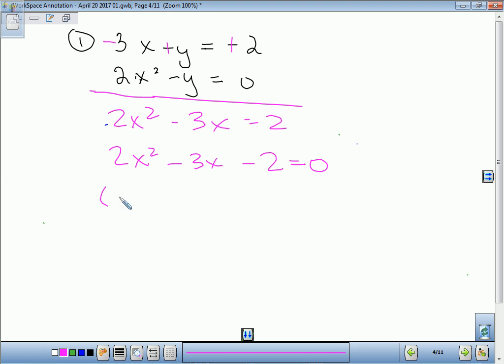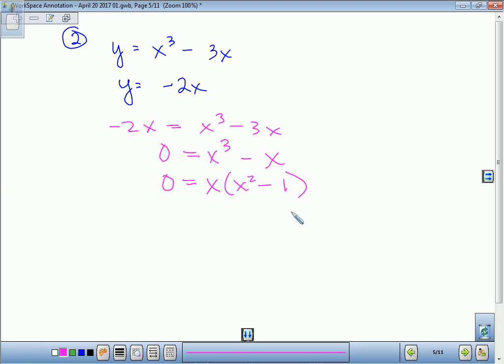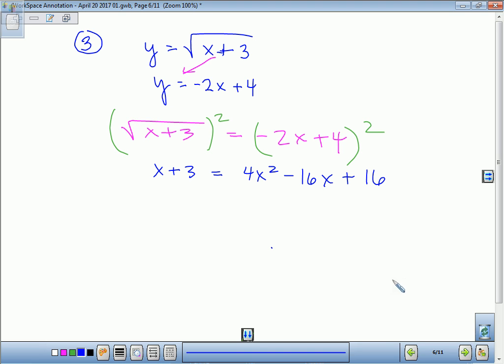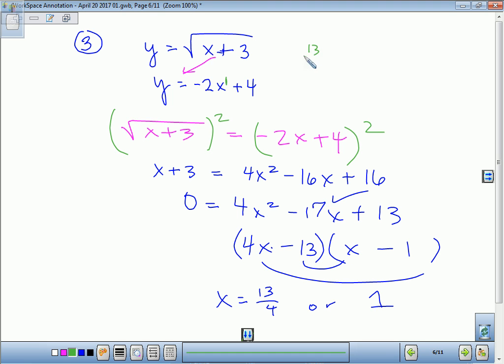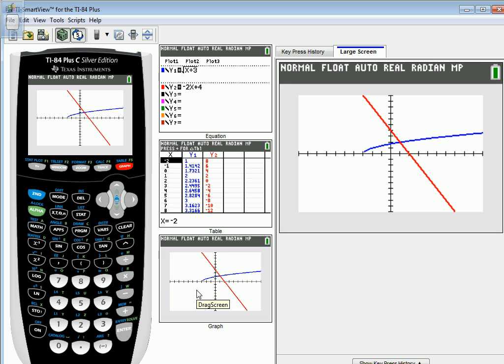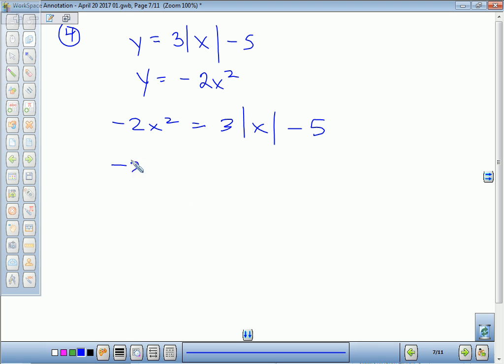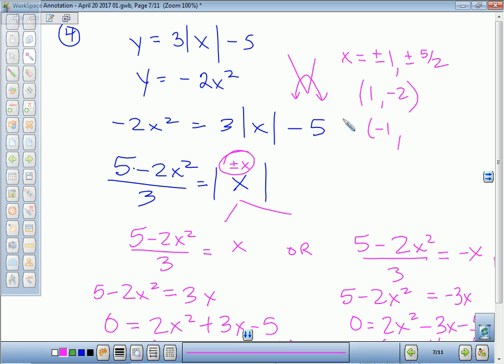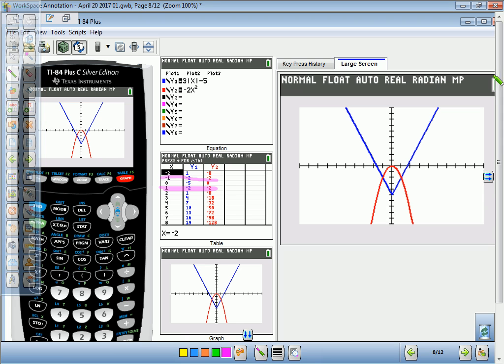AGAII 4 20 17